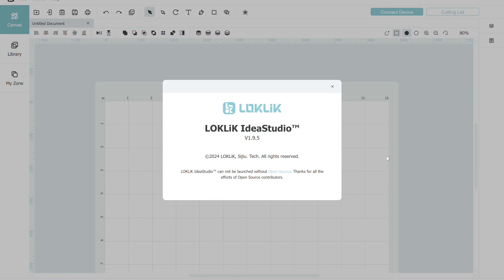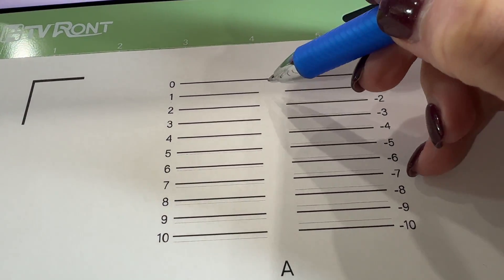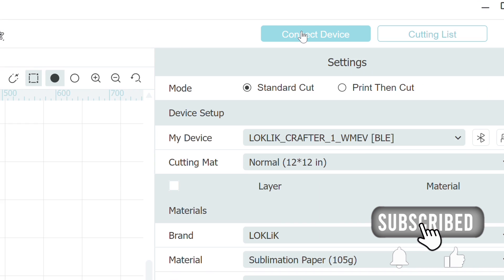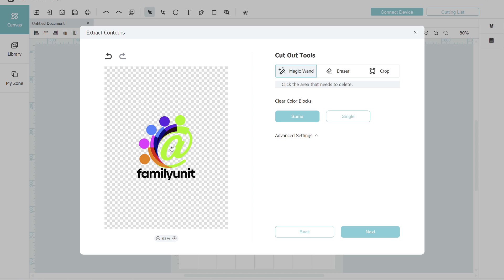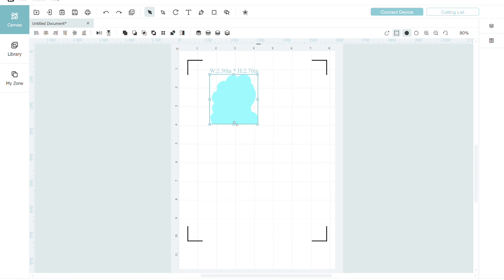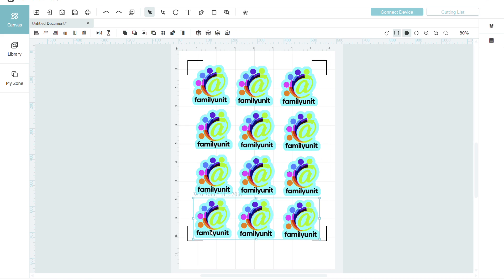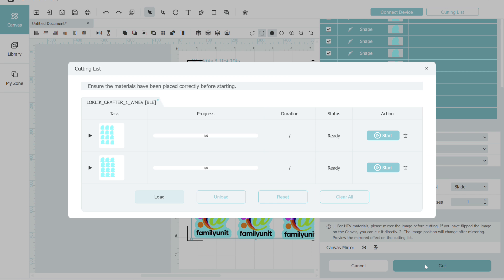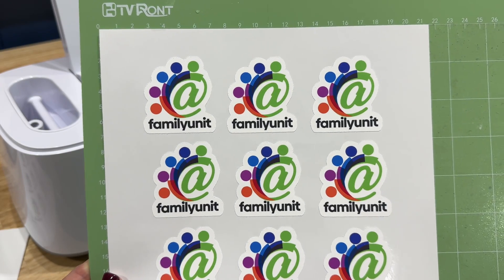LOKLiK IdeaStudio v1.9.5: Improved Print Then Cut Functionality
We tested print and cut (or print then cut) with the LOKLiK Crafter Cutting Machine in their version 1.9.5 LOKLiK IdeaStudio software release. Watch to see how well it worked and the steps we took to make it happen.

➡ LOKLiK Crafter Cutting Machine

👉 See What We've Made on Etsy!

Did you enjoy this video? Do you have any tips to share? It's free!

✅ Let’s Connect!

Chapters
00:00 Introduction
00:11 Machine Calibration
01:52 Designing Stickers
05:18 Cut Settings